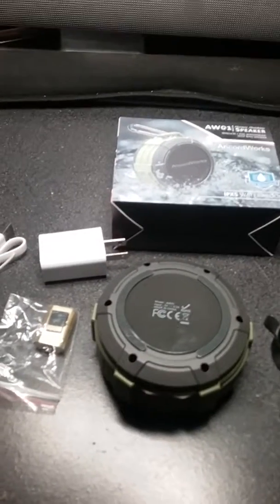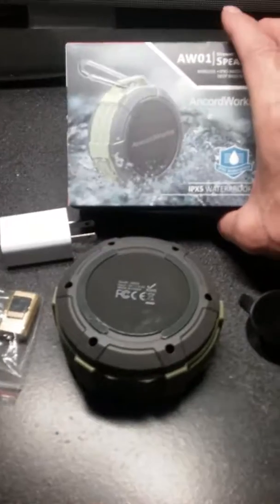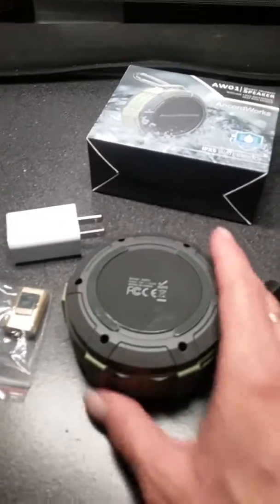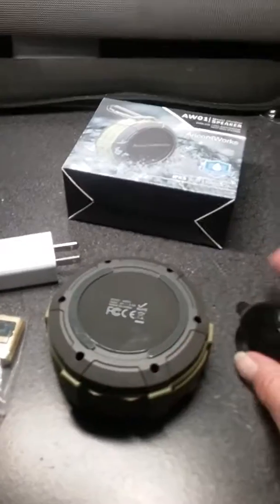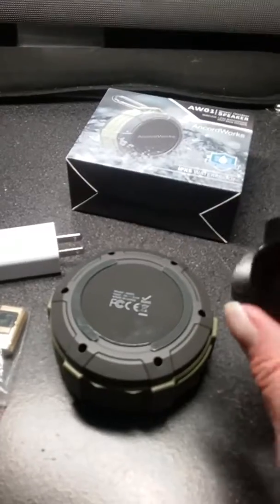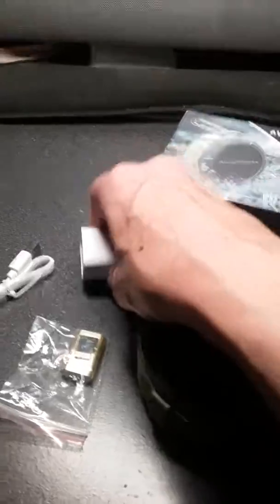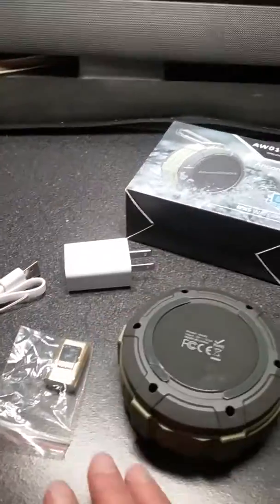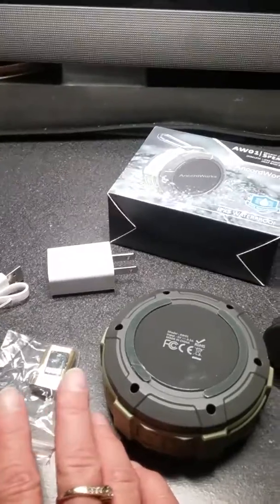AncordWorks Waterproof Bluetooth Speaker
This waterproof Bluetooth speaker makes it possible to listen to music or answer your cell phone calls virtually anywhere